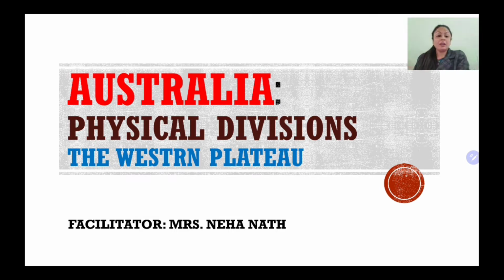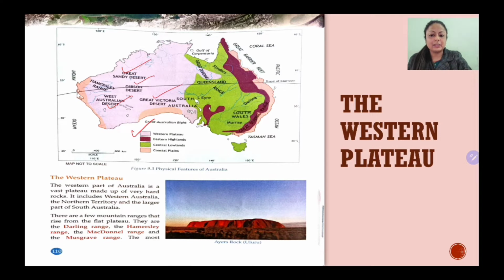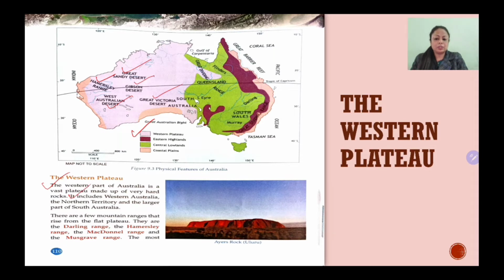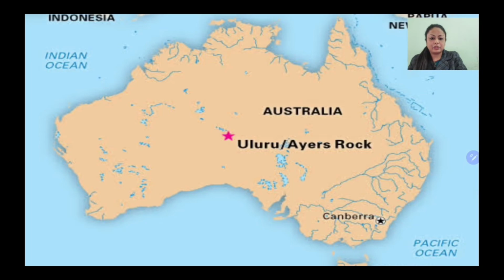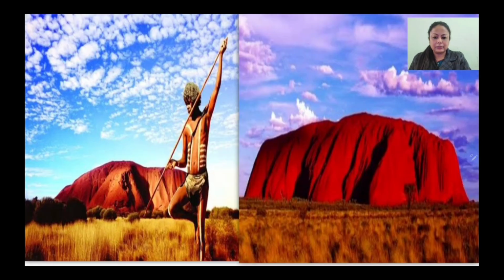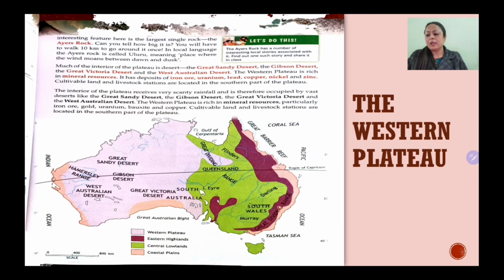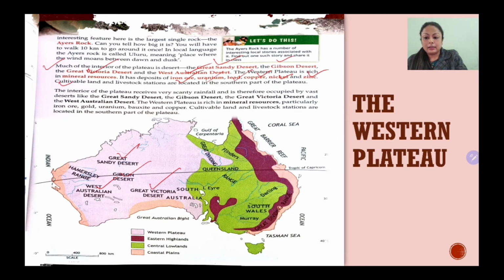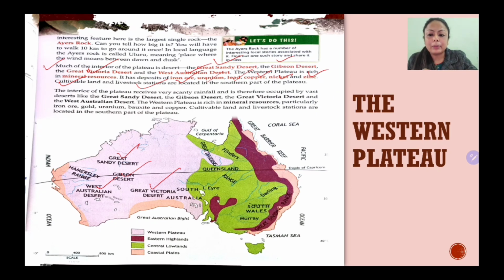AUSTRALIA: WESTERN PLATEAU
GEOGRAPHY FOR GRADE 7